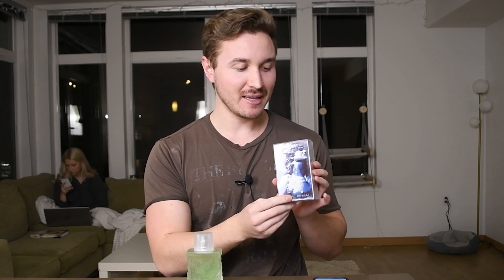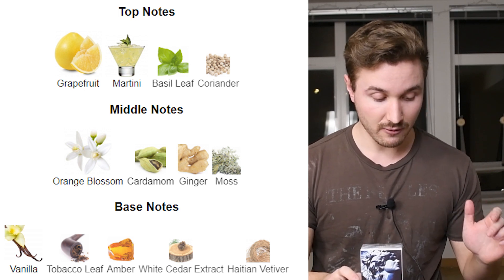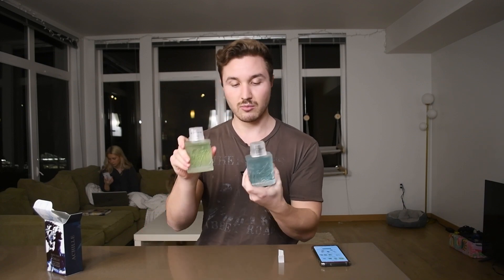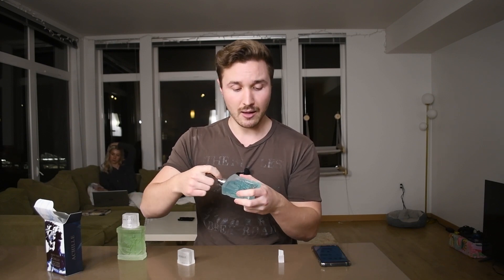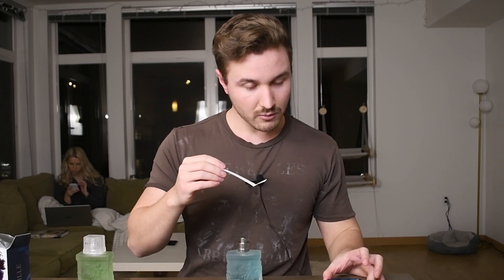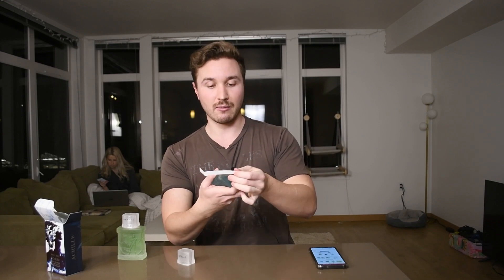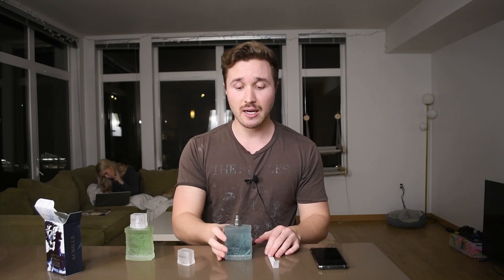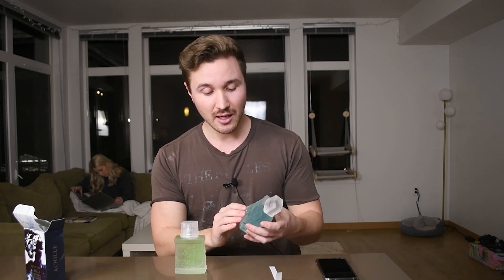Cheap & Fresh: Achille Vicky Tiel Fragrance HONEST REVIEW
Hey everyone! I really liked Ulysse by Vicky Tiel and one of you recommended that I try out Achille so here goes! Enjoy and as always links will be below :) -Sebastian